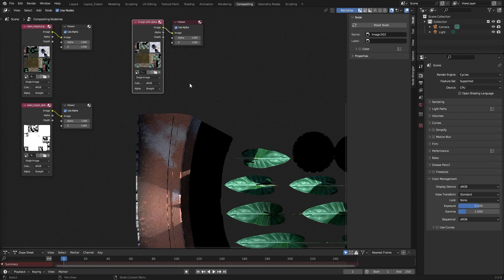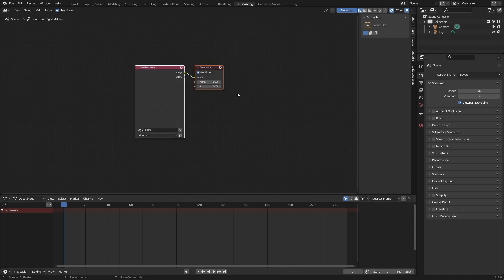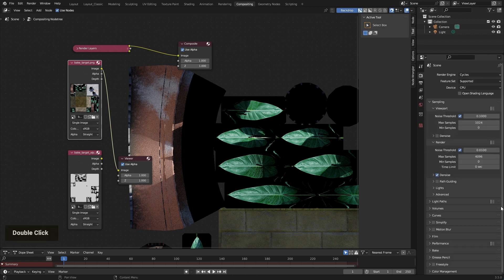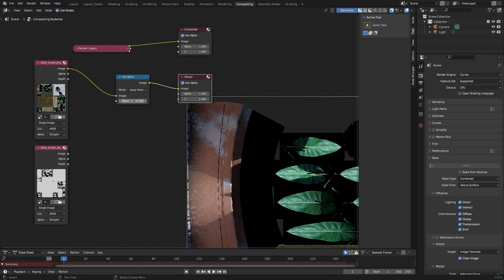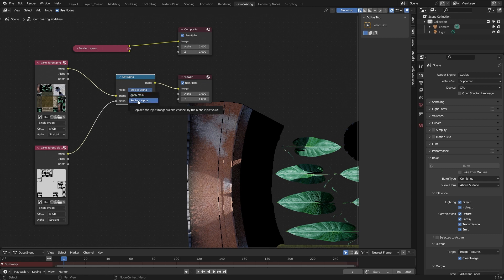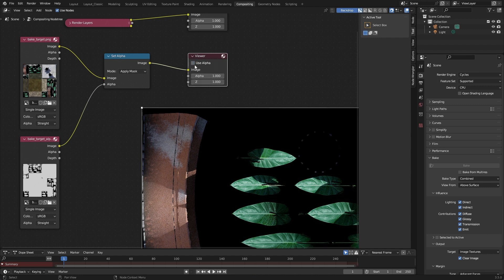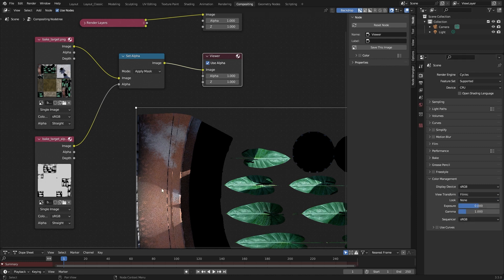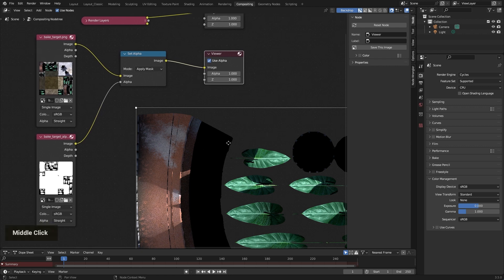Blender tutorial: Create images files with alpha in Blenders compositor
In this short Blender tutorial I explain you how to combine a color and an alpha image to be used as a bitmap with transparency (Alpha channel). Then you'll learn how to save the result to a PNG file or other alpha compatible file format.

This tutorial is an addition to one of my prior tutorials how to bake alpha images in Blender.

00:00 - Start
06:08 - Summary it in short words